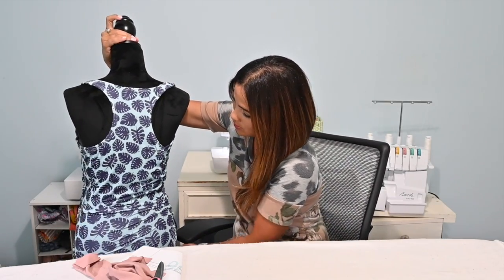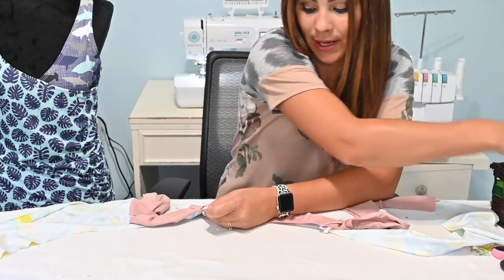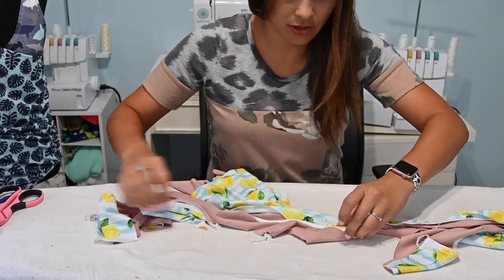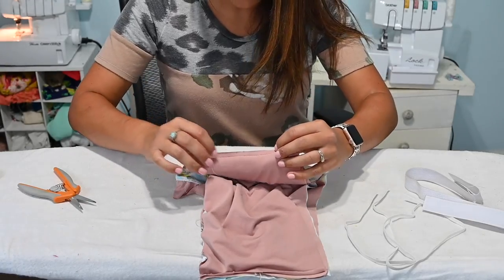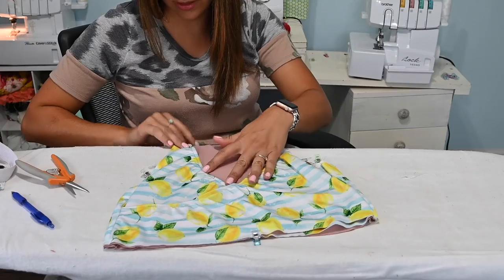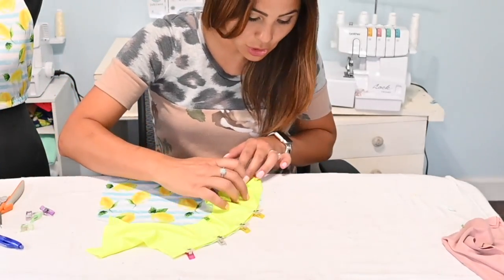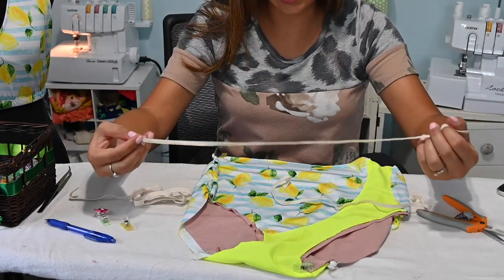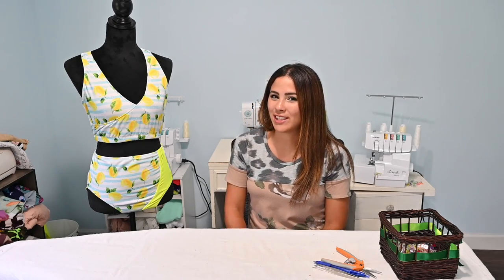Racerback Bikini Swimsuit Sewing Pattern - Sew Swimwear with Ellie and Mac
The Racerback Wrap Swimsuit PDF Sewing Pattern has many options! Bikini or Swimsuit,
Colorblocked or Solid Bottoms, Mid-Rise or High-Rise, Invisible or Exposed Elastic...this pattern includes all these options. You will have a lot of fun customizing your own trendy Racerback Wrap Swimsuit!